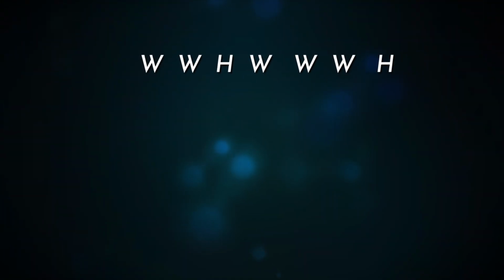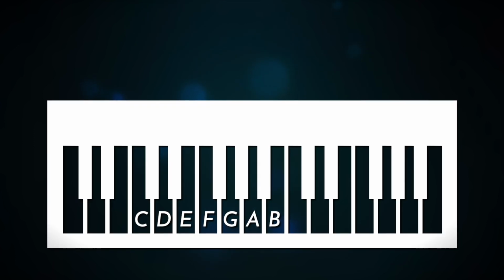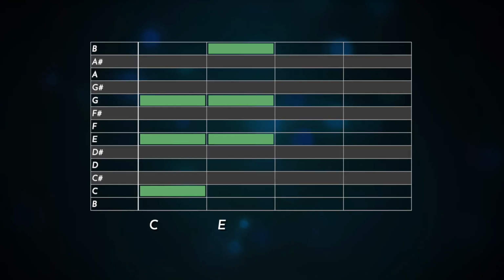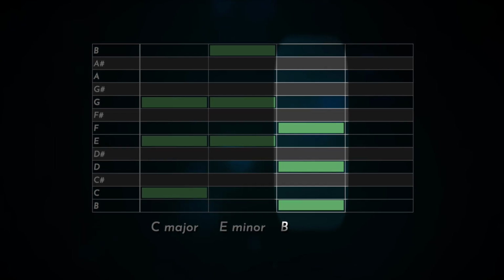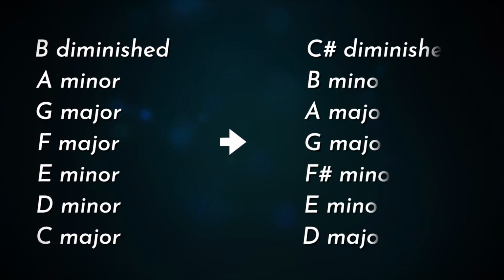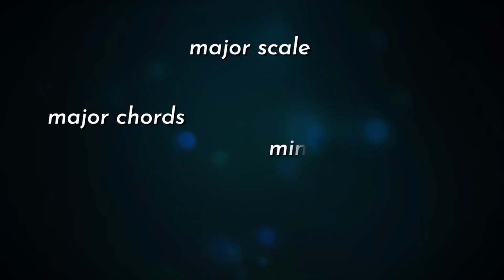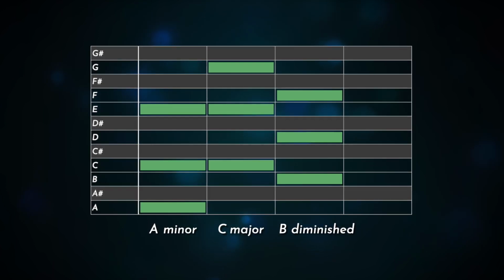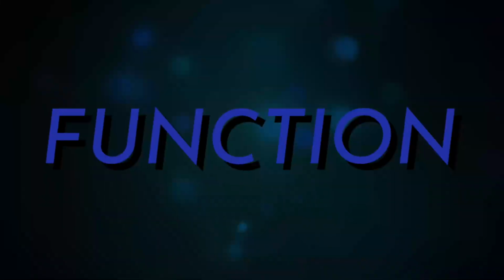How to K-Pop: Chord Quality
Welcome to part 1 of our How to K-Pop series, where we break down music theory, production and songwriting techniques and much more, of course with plenty of K-Pop songs as examples. These techniques are used by prolific songwriters across various styles, and we are sure to feature some of your favourites as well. If you are learning how to make K-Pop, this is the series for you!

Today we are looking at chord quality which is fundamental when it comes to our understanding of music. Knowing how a chord makes us feel as listeners is the first step to figuring out how to build a chord progression. And chord progressions are the building block of most of our favourite songs. This video is perfect for anyone who is just starting out with music theory, or anyone who needs a refresher with a K-Pop twist.

We are looking at the difference between keys and scales, the basic formulae for major and minor scales,  what chords each of them contains, and how we could build any major, minor or diminished chord. Of course, we are featuring a number of examples of songs in major and minor keys, and we made sure each example depicted a different soundscape so one could hear how each scale translates to various contexts.

We are open to collaborations as artists as well as a production and songwriting team behind the scenes.

0:00 Welcome to our new series
0:11 Intro to Chord Quality
0:35 Keys and Scales
1:54 Major scales
4:45 Minor scales
5:45 Summary